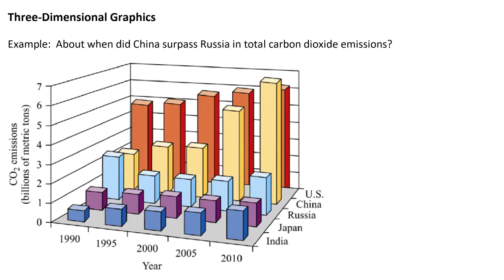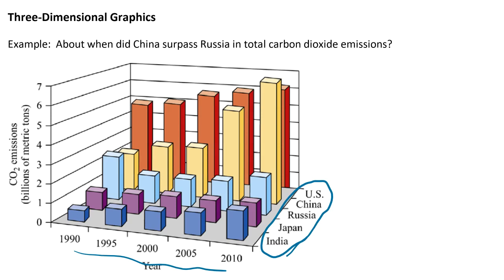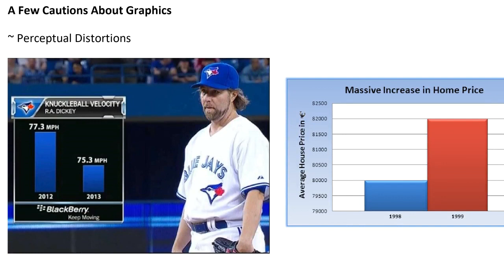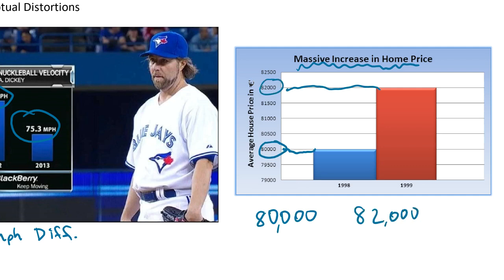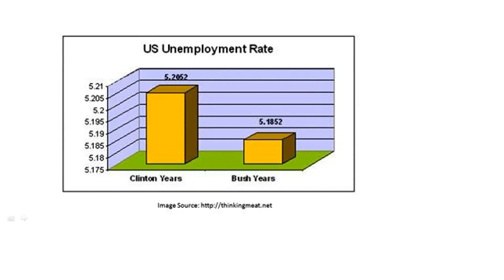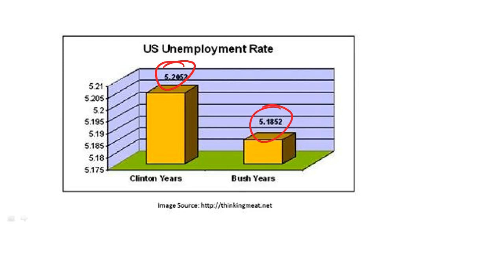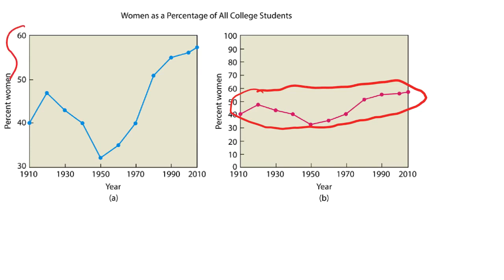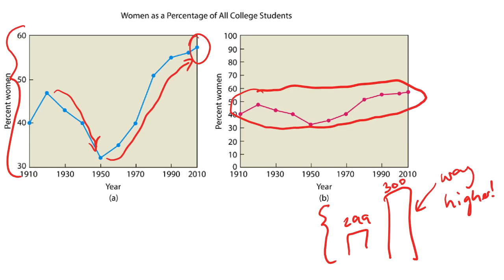Graphics in the Media Part 2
Part 2 of Graphics in the media - 3d graphs and a few cautions when looking at graphics.